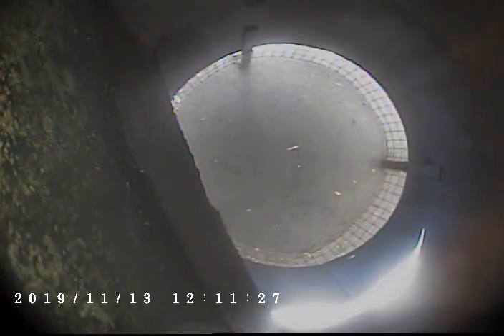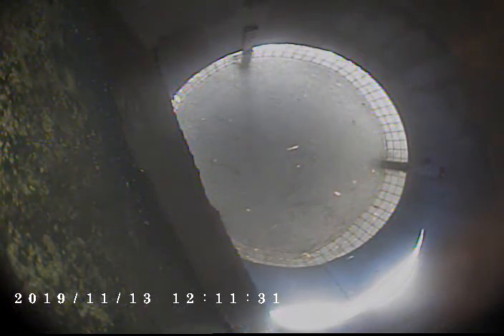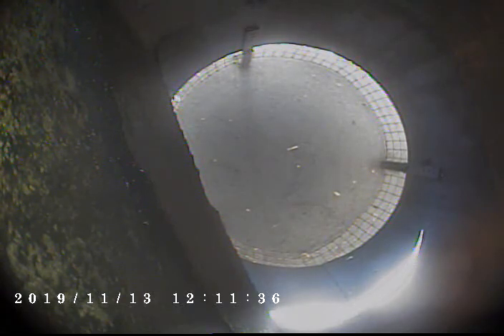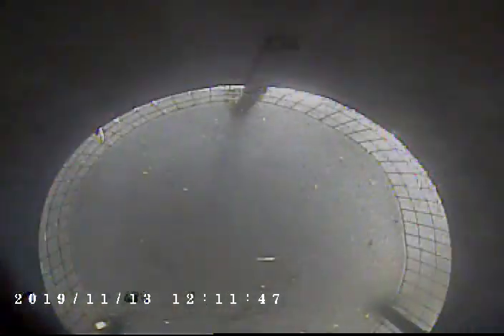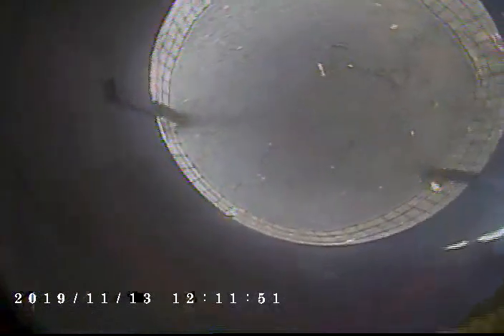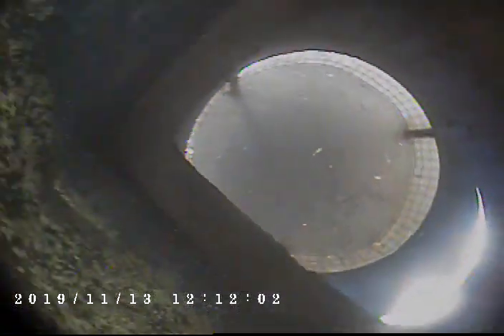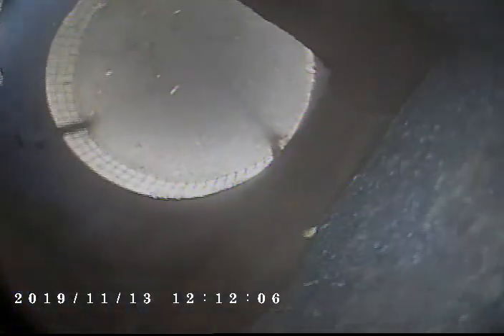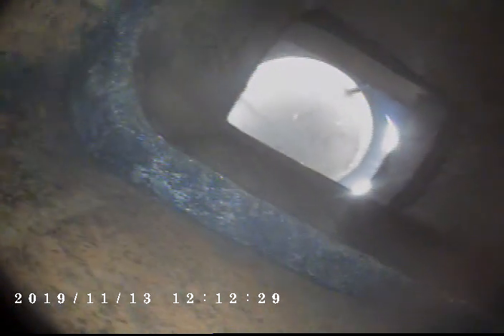V5720 11:13:19 Living room